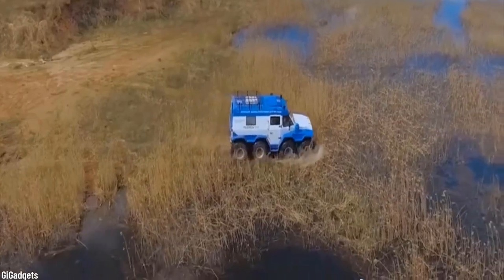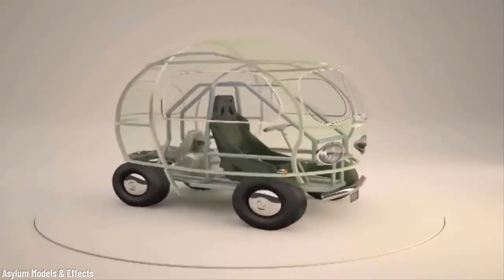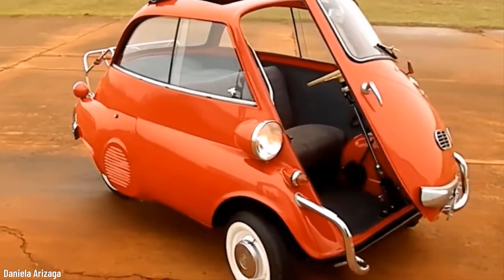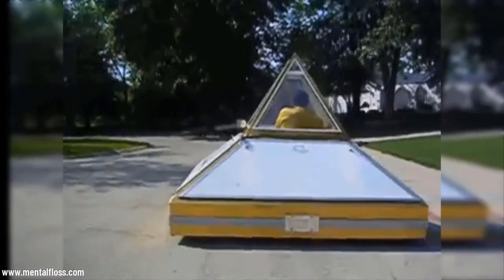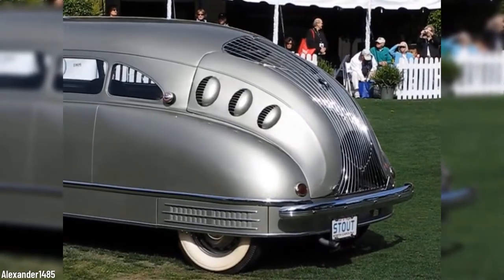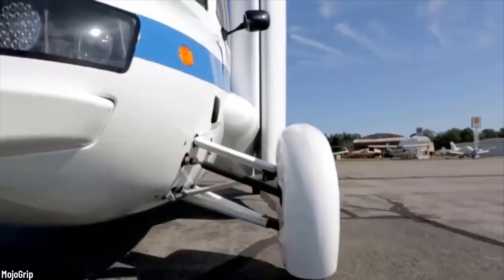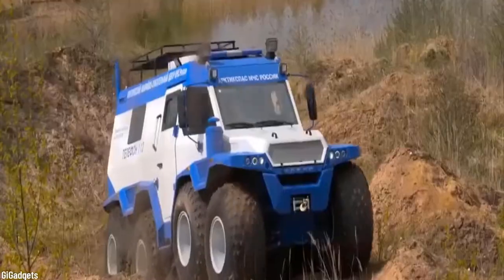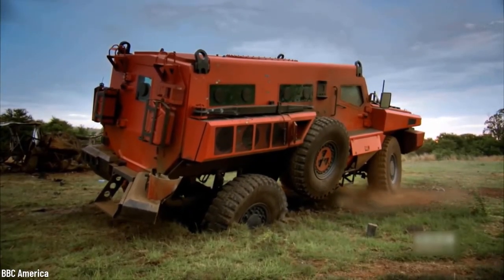10 Most UNUSUAL CARS IN THE WORLD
10 Most UNUSUAL CARS IN THE WORLD

Human ingenuity is a marvelous thing. Often times born out of necessity, sometimes the driving force being the pursuit of an advantage, and sometimes just because somebody was bored. The same applies to transportation. These cars might not be what you need or want, but all of them serve (or served) a purpose. So here are 10 weird cars you may have not heard of.

Unusual Cars Featured
10. Pea car
9. Peel P50
8. Isetta
7. Dream car 123
6. Stout Scarab
5. Rinspeed sQuba
4. Terrafugia Transition
3. Shaman by AVTOROS
2. The Marauder
1. Tyrrell P34